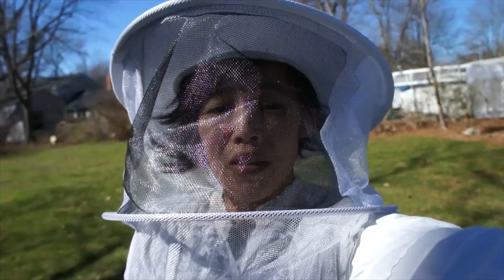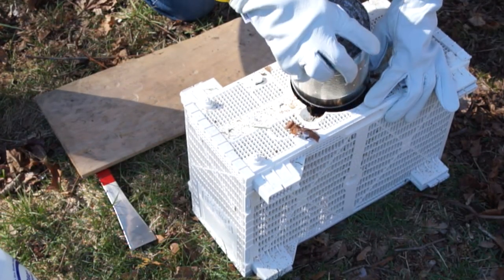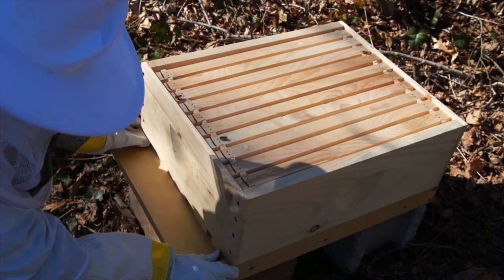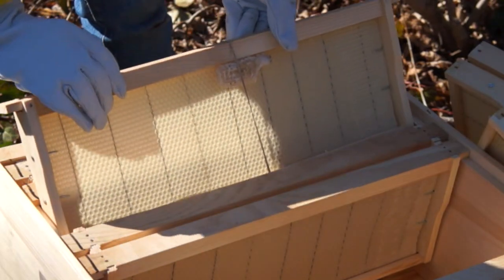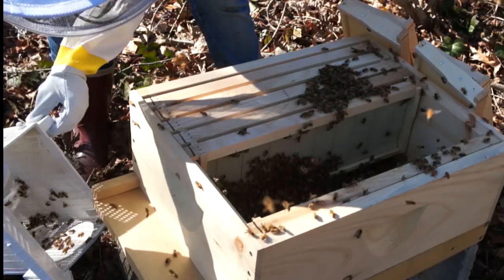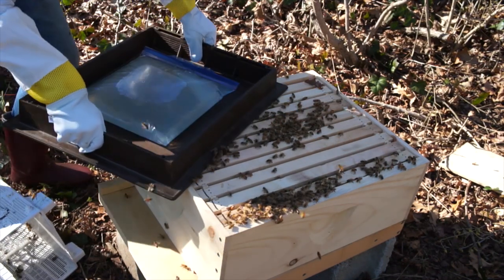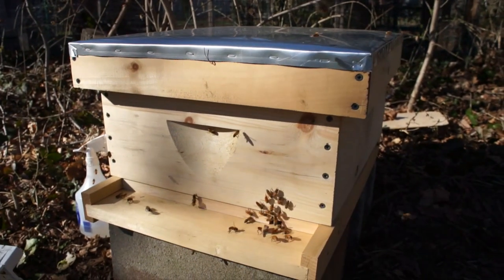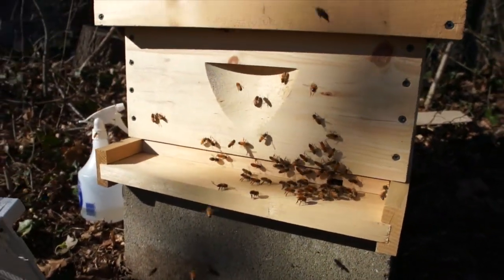BEE VLOG #2 - INSTALLING the bees into the hive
I'm installing my package of bees into their new home.  Let the beekeeping adventure begin.  Welcome to my first year of keeping bees, where I plan to learn everything I can about raising pollinators and maybe get some honey in the process.